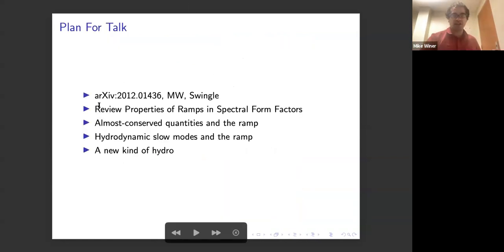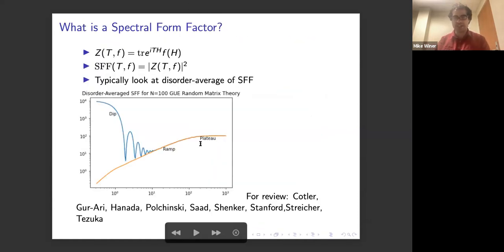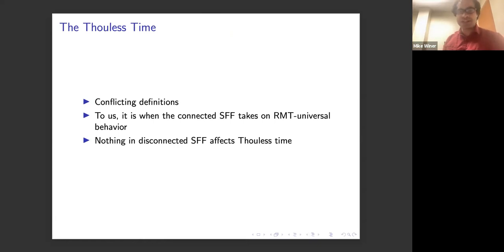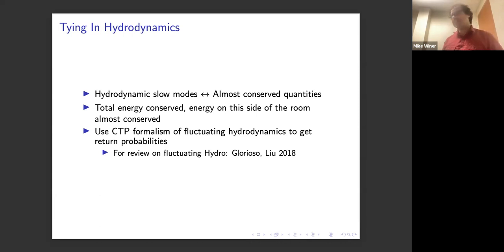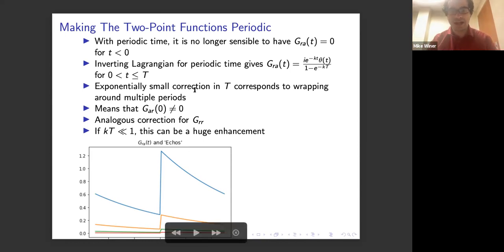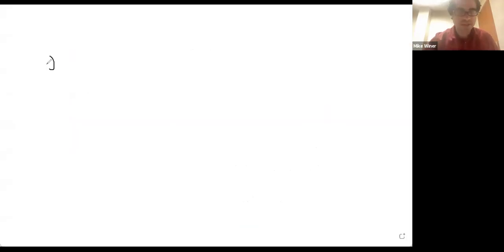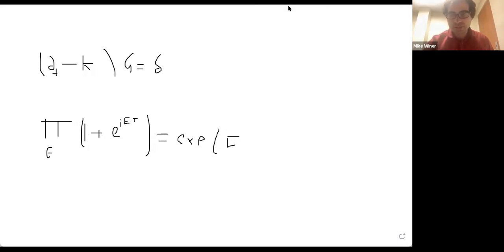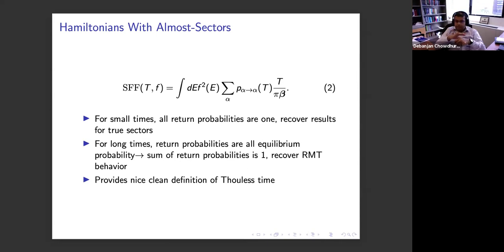Michael Winer (University of Maryland) - Connected Spectral Form Factor - September 10, 2021